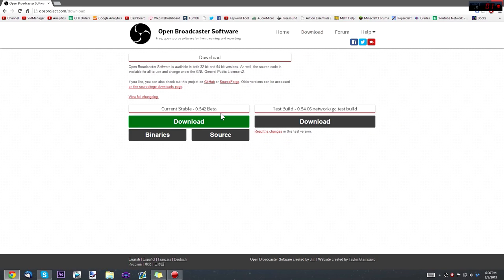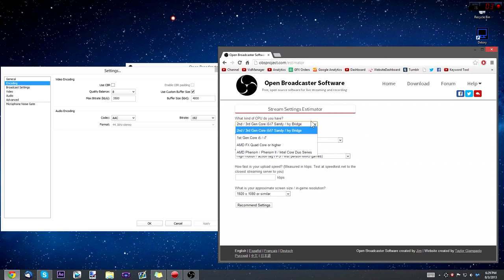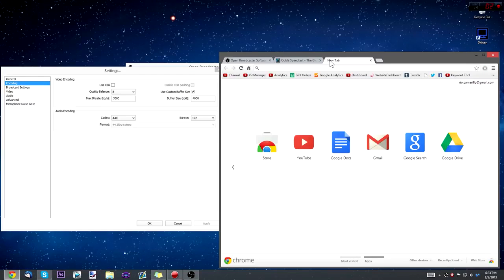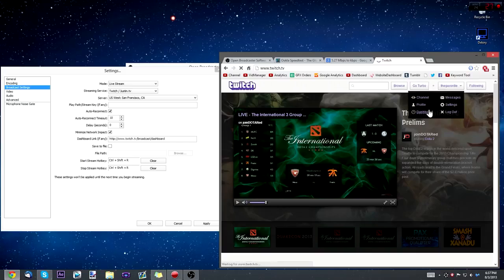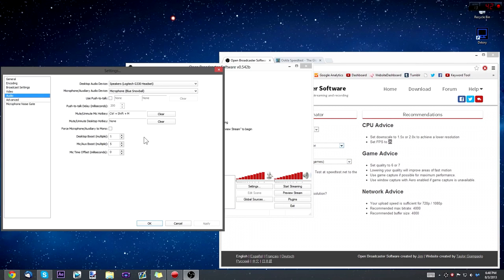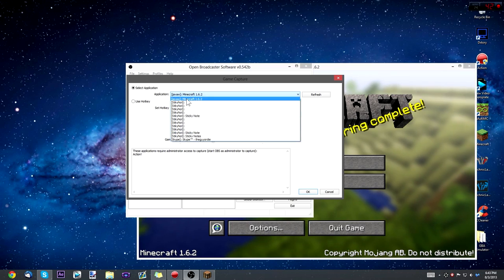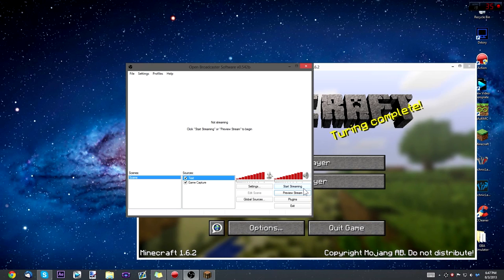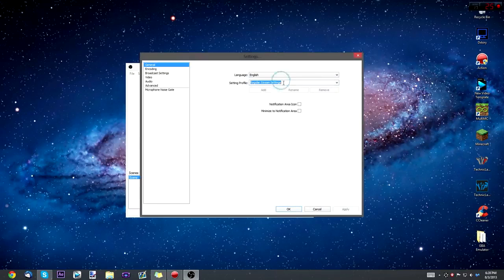[TUTORIAL] How to Livestream on Twitch.tv, Justin.tv or YouTube using Open Broadcaster Sof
This is a general overview of how to set up OBS - a free live streaming and recording software program - to live stream your PC games to Twitch.tv. This covers gameplay, monitor capture, and.

How to Setup OBS to Live Stream Video Game/ECT On Twitch TV People are always asking how to stream and setup OBS. Here is a HOW TO Video to get started streaming. .